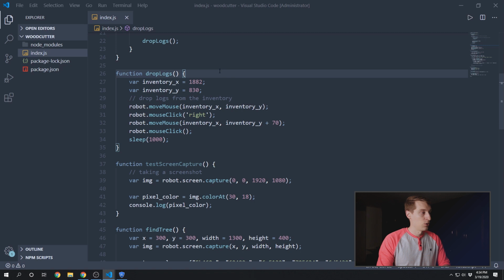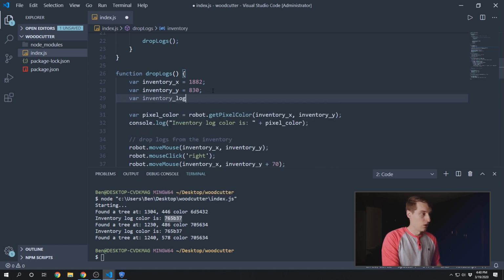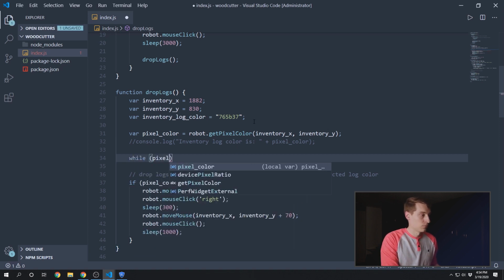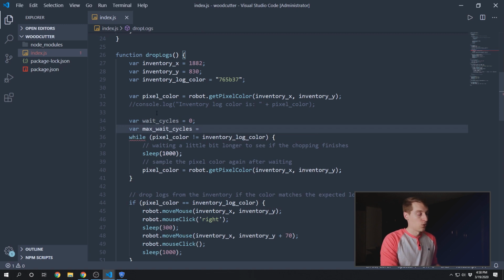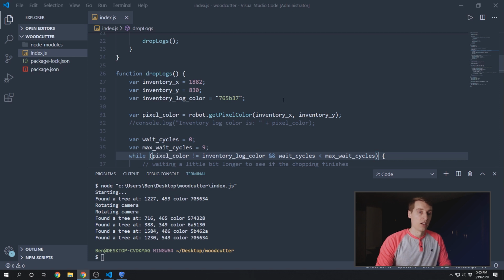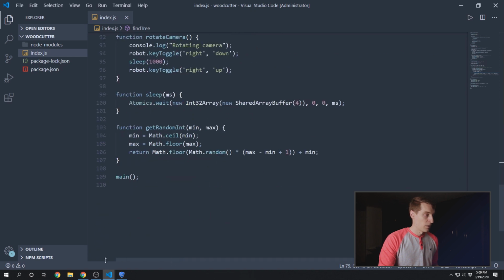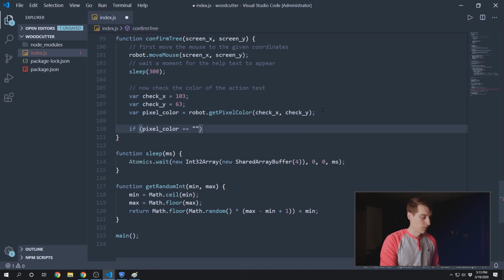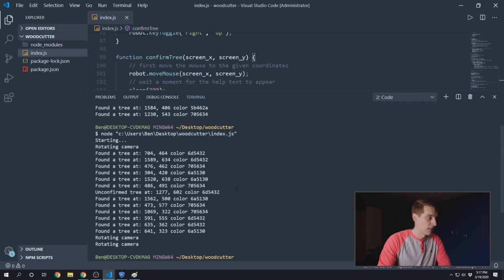Perfecting our Woodcutting Bot - Learn JavaScript by playing Runescape 4/4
We finish coding our perfect woodcutting RuneScape bot! In part 4 we use our pixel color matching skills to confirm when logs appear in our inventory. This fixes a bug where we could drop something valuable instead, and it allows us to greatly speed up our bot. Finally, we use the color botting technique one more time to verify that every automated click performs the expected action.

Recommended JavaScript Resources
Eloquent JavaScript

1:08 Confirm item to drop is a log
4:52 Harvesting faster
9:25 Confirm tree chop action
15:26 Final bot demonstration
16:48 Exercise ideas for what botting projects to code next

* If your mouse is not moving to the correct coordinates *

--- 5 Project Ideas ---

To wrap up this tutorial, I want to leave you with some ideas for what your next steps could be. You've followed along with me up to this point, so now to really lock in your understanding it'd be a great idea to take some steps out on your own.

Here's five ideas for improving and expanding upon this bot, from easiest to hardest:

1. Exit the script if you do 5 camera rotations in a row, because if that happens you've clearly left the forest.
2. Auto logout from the game when your script ends. You can do this by automating a couple of mouse clicks.
3. Adapt this script for mining instead of woodcutting. It should be very similar, but obviously the colors you're looking for will be different. I haven't tried this myself, so there could be some unforeseen complications with this one.
4. Auto logout if you're attacked by monitoring your health.
5. Instead of dropping logs one by one, try dumping 8-12 at once. You'll have to consider that you’ll be dealing with 8-12 inventory locations. If you continue to use the one log color, you'll also need to be very precise about what pixels you check. Using relative coordinates, that is how far offset one inventory item is from another, will make this task much easier. Our wait cycle code will also need to be updated to look at the next open location in your inventory as it waits for the chopping to finish.

If you are attempting any of the exercises and need a little help, feel free to reach out to me about that in the comments, and I'll try my best to help you. Good luck!

--- Written Guide ---

So we've actually covered every concept you need to know to build an awesome bot in Runescape. In this video, we're going to put that knowledge into practice by fixing all the issues with our woodcutting bot. It's this last mile that really makes all the difference in the software you write. It's the difference between a robust, impressive application, or a frustrating, bug-riddled experience.

So the first thing I want to do with our bot is overhaul the dropLogs() function. I'm going to show you how we can use our new knowledge about pixel matching to detect when a log appears in our inventory. This will prevent a potential major bug with our code, where we might accidentally drop a valuable item instead of just a log. It will also allow us to greatly speed up our harvesting, because as soon as we see a log in our inventory we’ll know we can move on to the next tree.

Once we get that working, we'll again use pixel matching, this time to verify that a tree we are about to click on is actually a tree that we want to chop. This will prevent those situations where our screen click doesn't quite result in a tree being cut, either because we've clicked on the wrong type of tree, or we've spotted some other brown pixel in the game, like one from the piles of logs our bot is leaving everywhere.

With these improvements, our automation is going to be looking very good.

So starting in our dropLogs() function, let's check to see what color of pixel appears when there's a log in our inventory. We'll be checking the pixel position where we perform our initial right click.

Running this, I find that the pixel color at that position should be "765b37" where there are logs in that inventory position. So now we can use that pixel color to confirm that there are actually logs there before we go ahead with the code to drop that item.

If you just need to check one pixel value, you can do that more simply by using robot.getPixelColor(x, y).